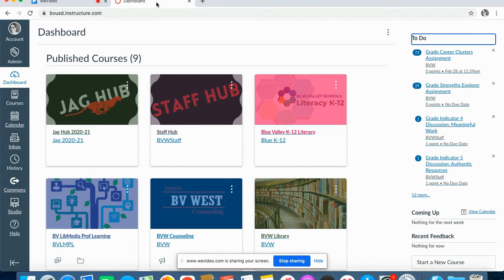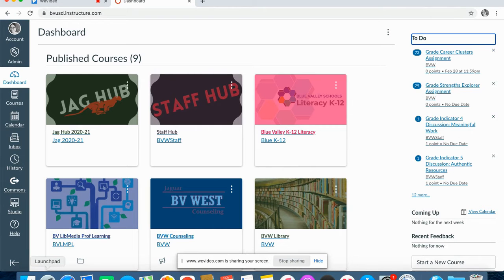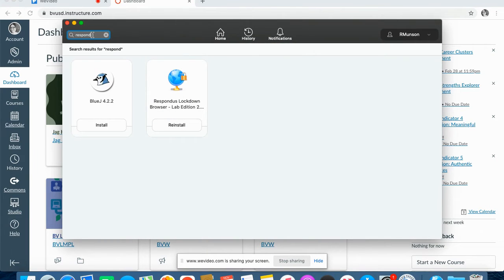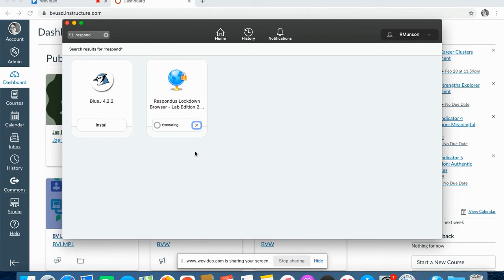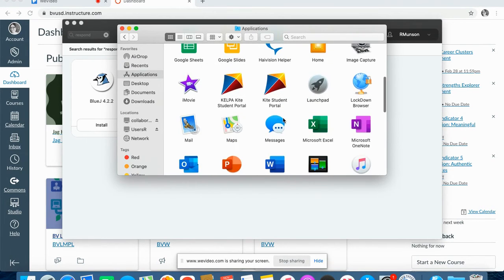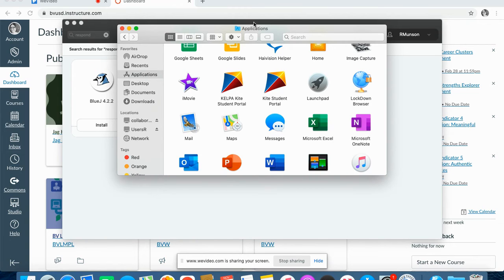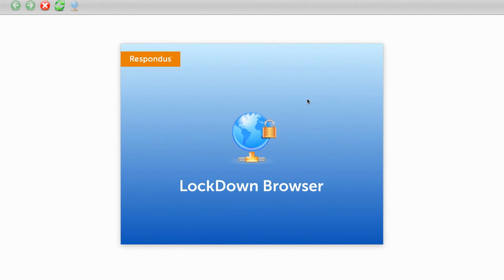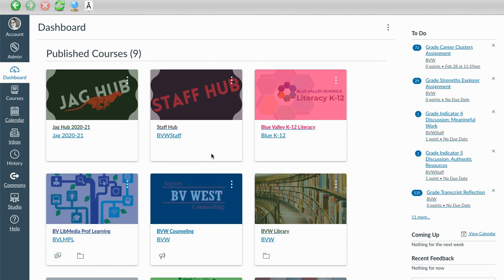Lockdown Browser Issues